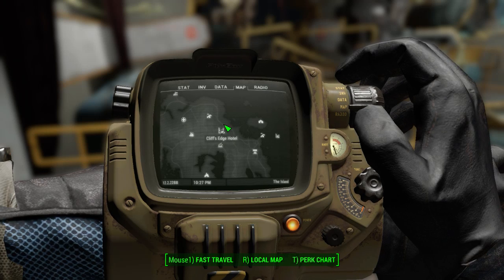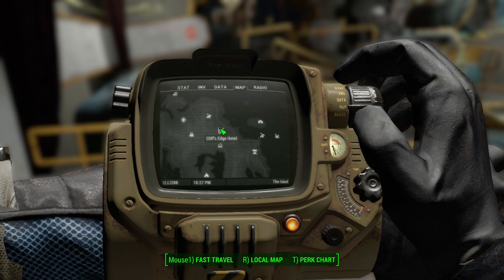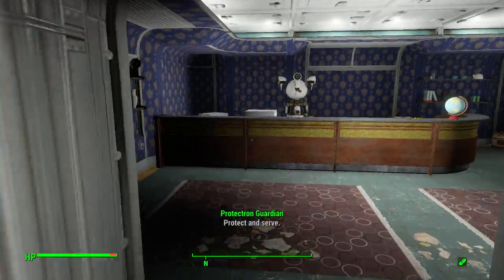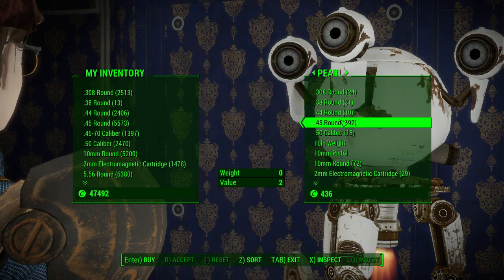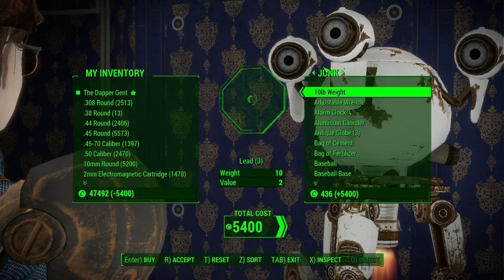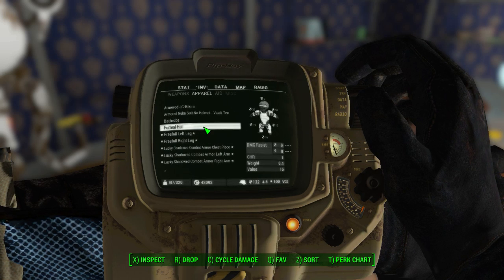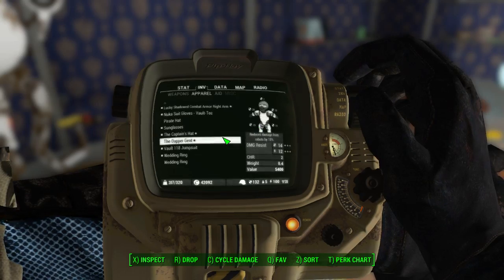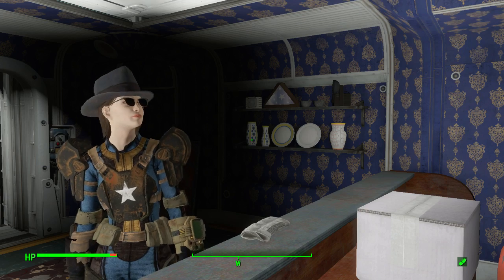Fallout 4 Far Harbor - The Dapper Gent Location - Legendary Hat in Vault 118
The Dapper Gent is a unique hat that can be purchased from the vendor at Vault 118 who is Pearl. The hat has +2 Charisma, +15% damage resistance from robots, and also holds way higher than average ballistic and energy resistance for a hat.
If you need help finding Vault 118 at the Cliff's Edge Hotel, watch my video on it

I have been a fan of the Fallout series for over 6 years now, and Fallout 4 has been extremely exciting for me so I will be posting many videos on it!
Such videos will include tips, Let's Plays, Walkthroughs, how to videos, cool findings, reviews, locations, and anything else I think is worth sharing.

I also post Halo and Call of Duty videos, as well as anything else I might find interesting at the time.